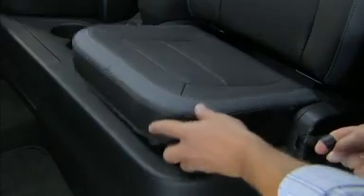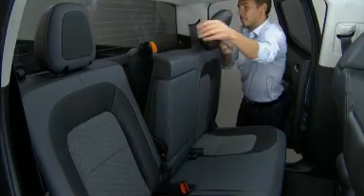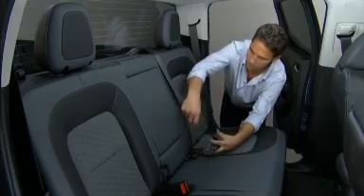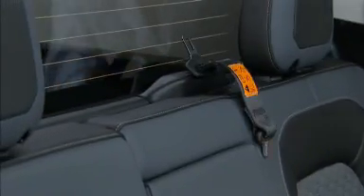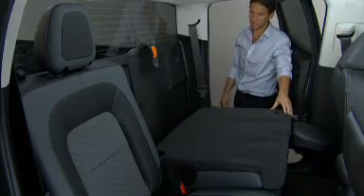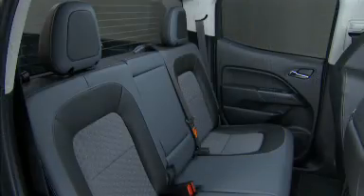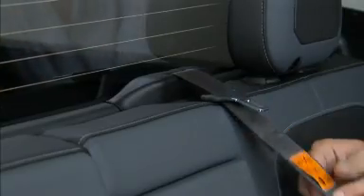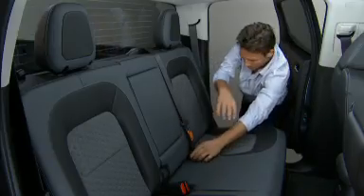Tom Bell Chevrolet - How Your Chevrolet Colorado Works Rear Seat Operation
- The all-new 2015 Chevy Colorado crew cab edition has rear seats that fold back for more space. In this video, they demonstrate how a few easy steps can have the rear seats folded completely down for more storage space. If you have any questions, stop on in and ask one of our friendly sales consultants. We're located at 800 Alabama Street Redlands, CA!